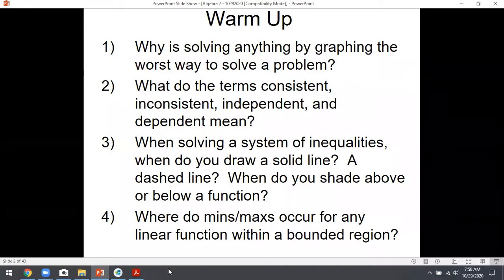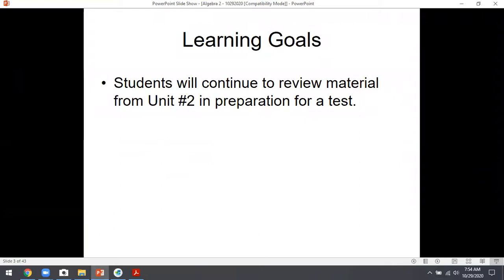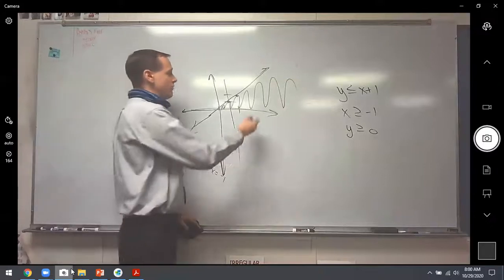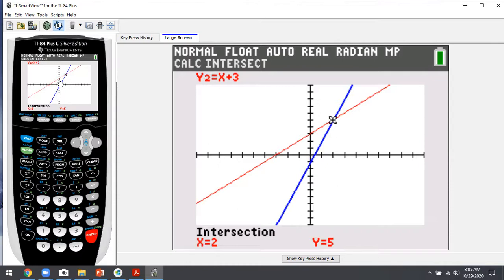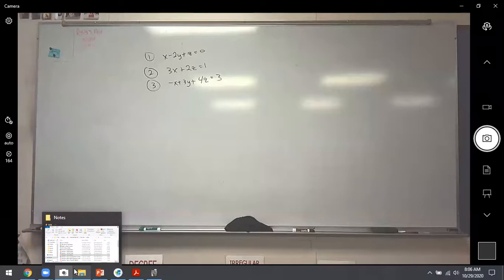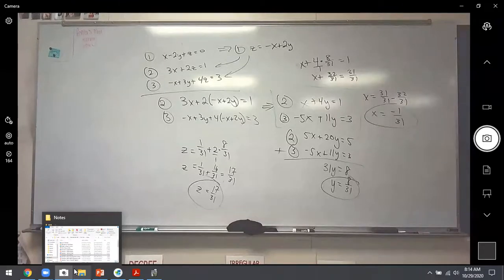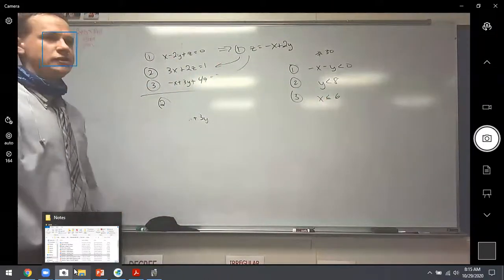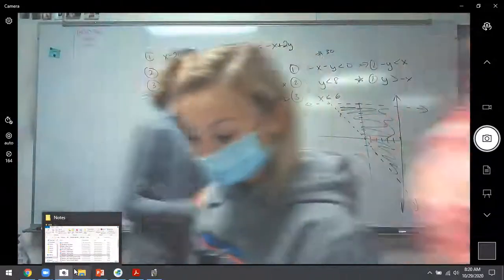Algebra 2 - Lecture (10292020) - Test #2 Review (Part 2)